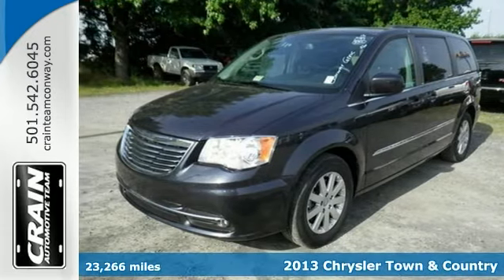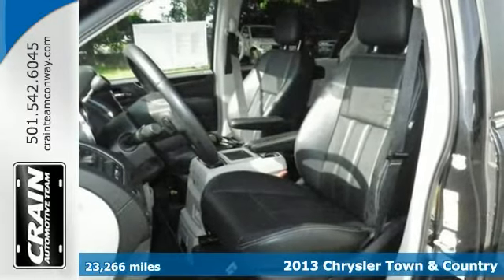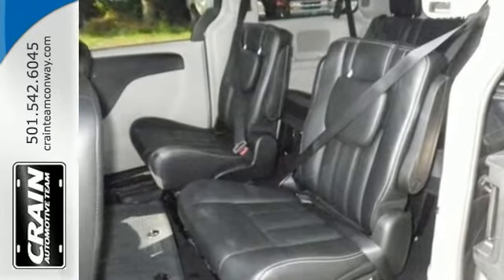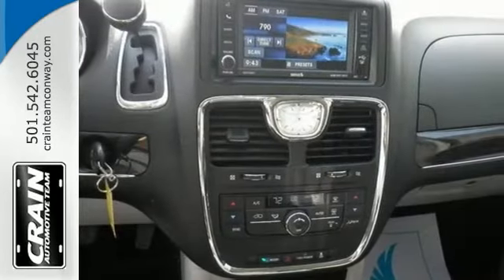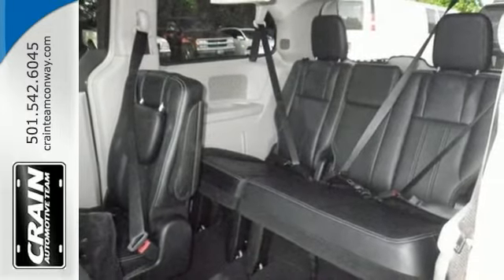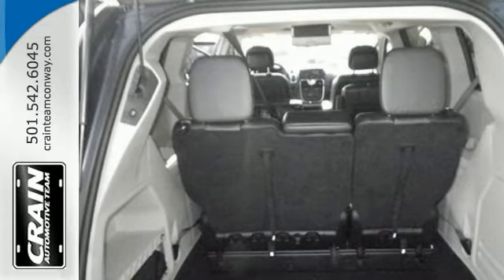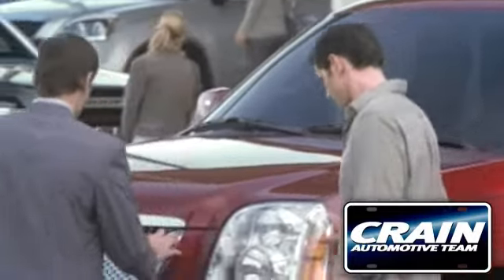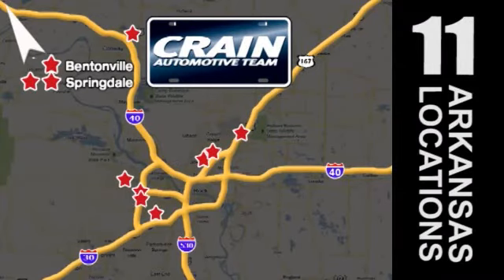2013 Chrysler Town & Country Conway Little Rock, AR BP4003 - SOLD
Year: 2013
Make: Chrysler
Model: Town & Country
Trim: TOURING
Engine: 3.6L 24-Valve VVT V6 Flex-Fuel Engine
Transmission: Automatic
Color: GREY
Mileage: 23266
Stock #: BP4003
Thank you for visiting another one of Crain Buick's online listings! Please continue for more information on this 2013 Chrysler Town & Country with 23,266 miles. The quintessential Chrysler -- This Town & Country speaks volumes about its owner, about uncompromising individuality, a passion for driving and standards far above the ordinary. Based on the superb condition of this vehicle, along with the options and color, this Town & Country is sure to sell fast. There are many vehicles on the market but if you are looking for a vehicle that will perform as good as it looks then this Town & Country is the one! More information about the 2013 Chrysler Town & Country: The Town and Country's 283 horsepower Pentastar V6, which includes a driver-selectable 'Fuel Economizer' mode is mated to a 6-speed transmission and uses premium low rolling-resistance tires to deliver an estimated 17 mpg city and 25 mpg highway. An impressive luxury-style interior and optional UConnect technology brings the latest in voice-activated multimedia connections, navigation and entertainment to Chrysler's premium minivan. Strengths of this model include luxury interior appointments, impressive airbag array and safety engineering, electronic entertainment with dual DVD systems, Powerful engine, and advanced technologies with navigation. Every new and pre-owned vehicle is backed by the Crain Commitment, including our 100% low price guarantee, a 100 hour love it or leave it exchange policy, and a 100 year 100,000 mile warranty. The Crain Team's Got 'Em!

Address:
1003 North Museum Road